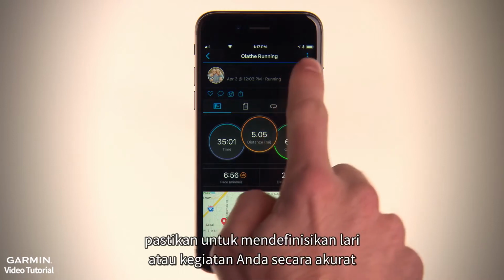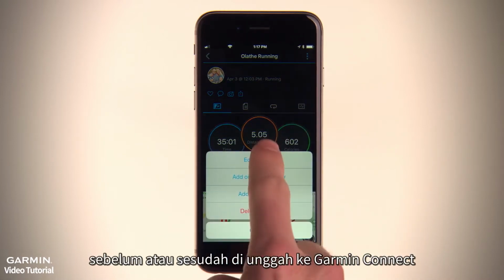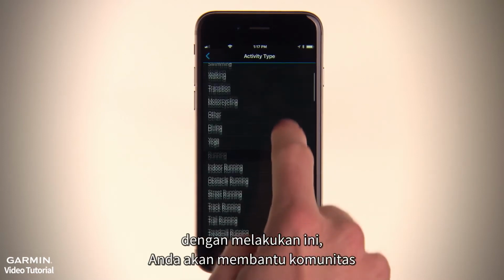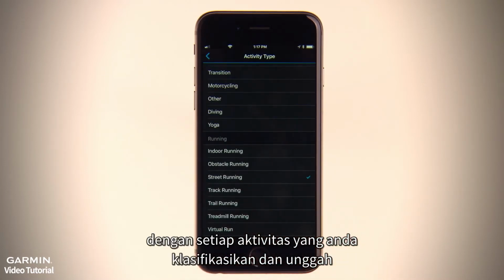Tutorial - Routing Trendline Popular di Perangkat Anda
Pilih perangkat Garmin yang menampilkan perutean popularitas Trendline, yang menemukan rute terbaik untuk Anda kendarai dan jalankan, berdasarkan miliaran mil dari data Garmin Connect. Tonton video ini untuk mempelajari cara menggunakan perutean popularitas Trendline pada perangkat Garmin yang kompatibel dengan antarmuka tombol.